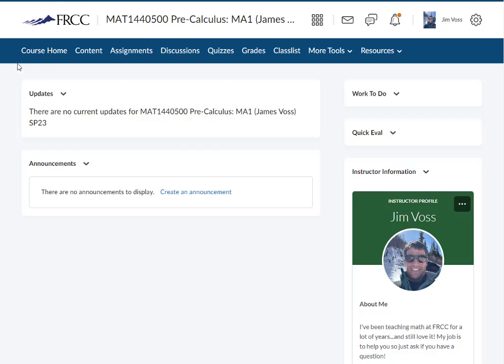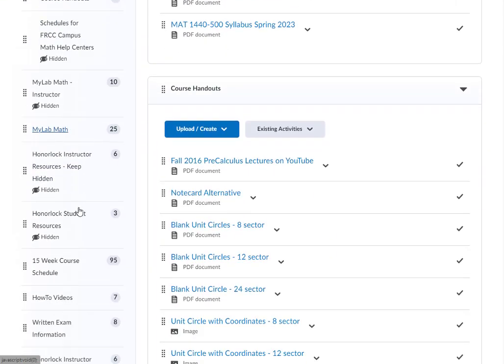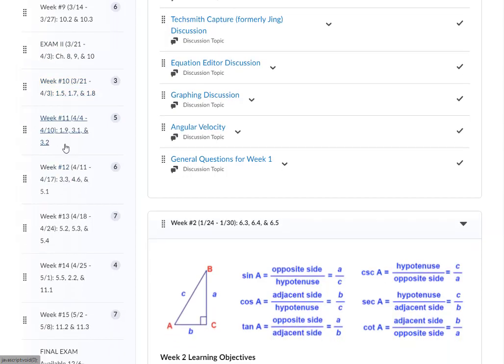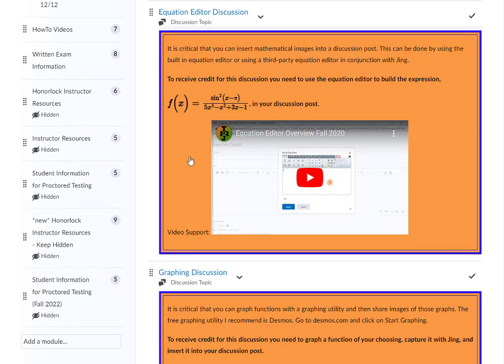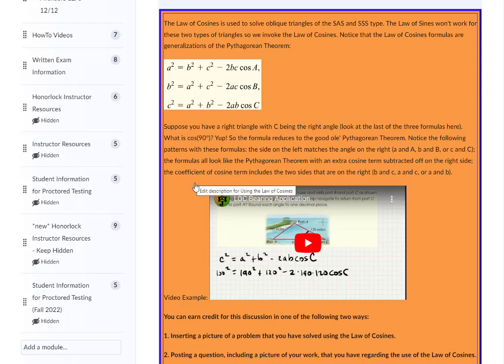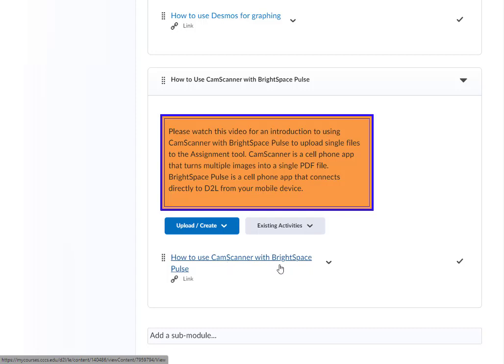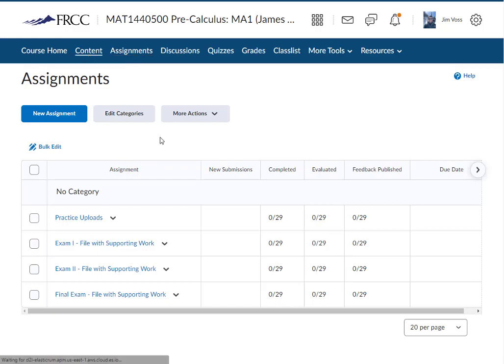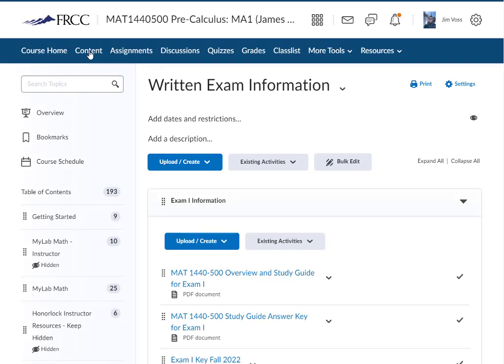Course Overview Spring 2023